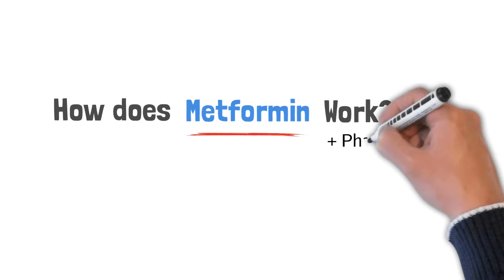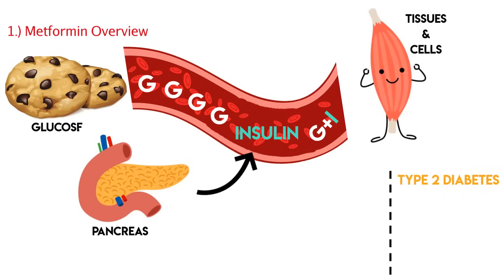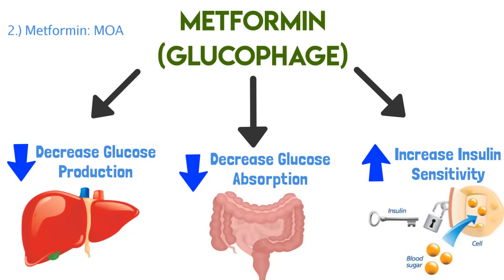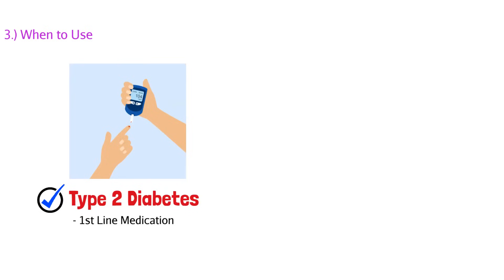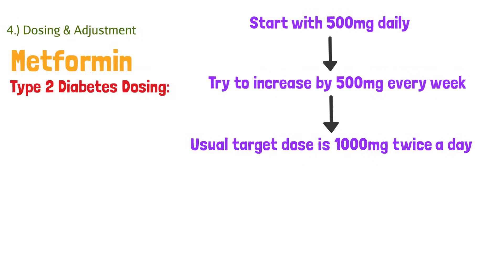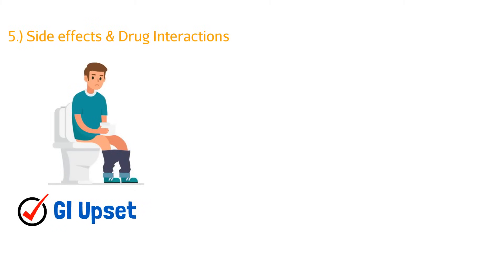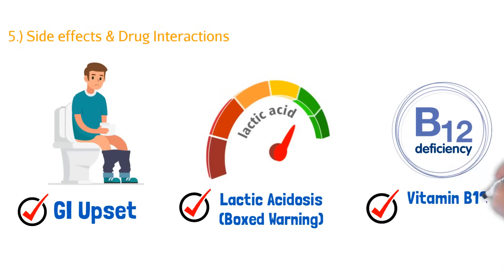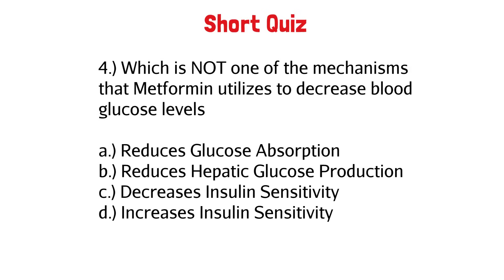How does Metformin Work? (EASY Pharmacology)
How does Metformin Work? Metformin is an oral diabetic medication to help reduce glucose levels and A1C

Time Stamps:
Intro 00:00
Breakdown 00:06
Metformin Overview 00:11
Mechanism of Action 02:58
When to use 04:28
Dosing & Adjustments 05:17
Side effects 07:26
Quick Summary 08:57
Short Quiz 10:23

Answers:
1.) A
2.) D
3.) D
4.) C

👉   / drugchug

👉   / drugchug
👉   / drugchug
👉   / drug_chug